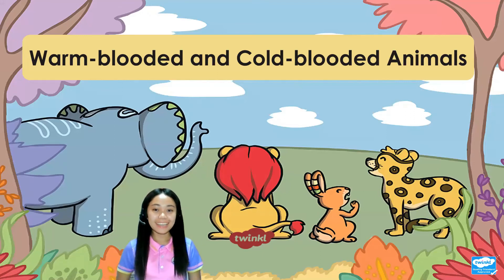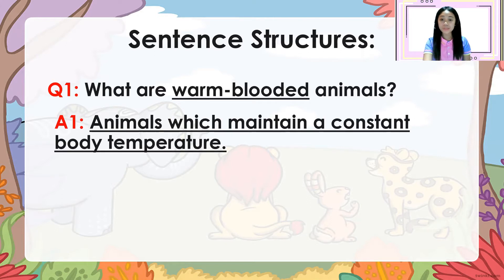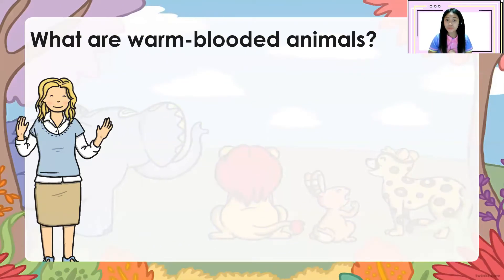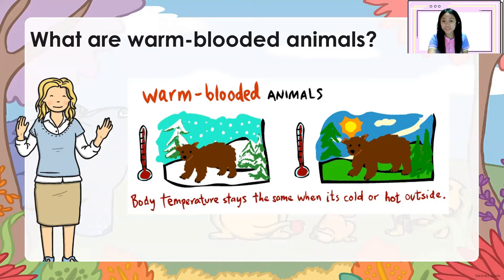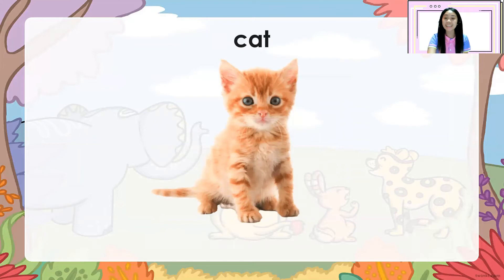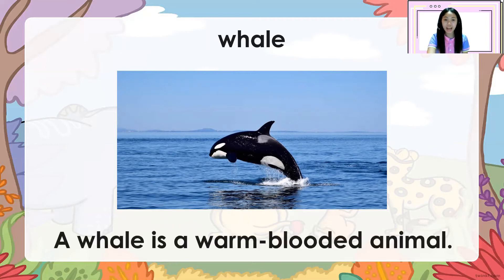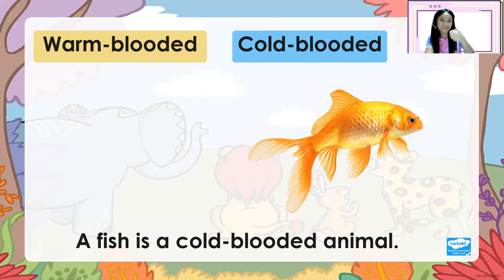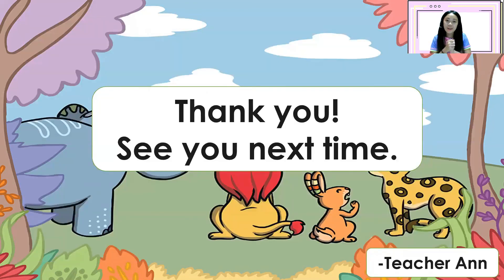Warm blooded and Cold blooded Animals | Grade 4-6 Science | T. Ann